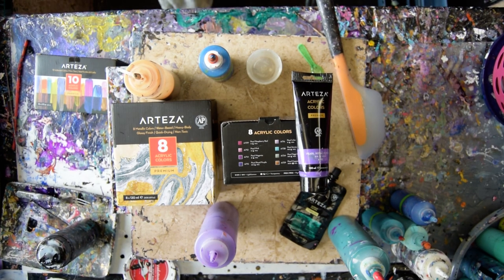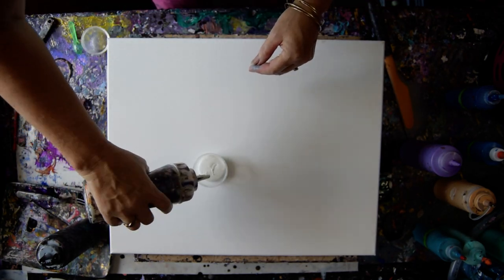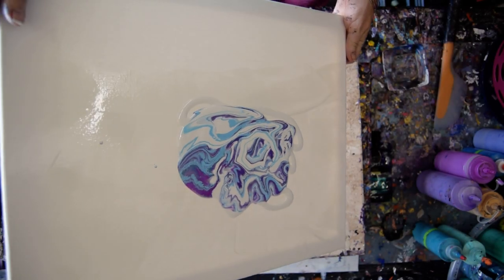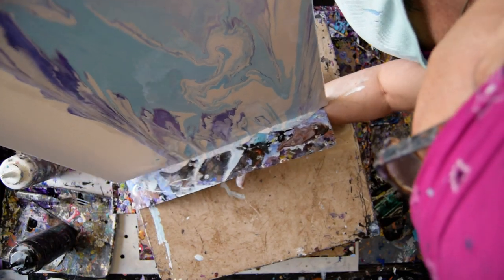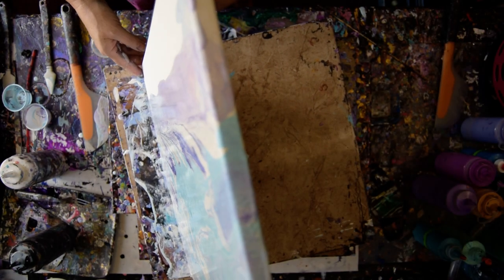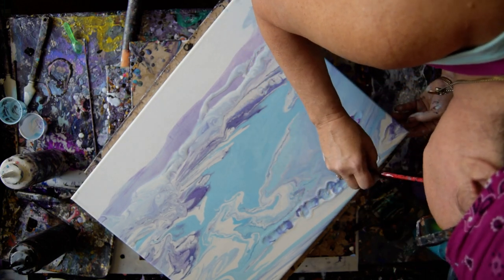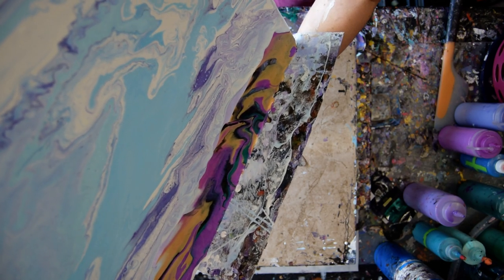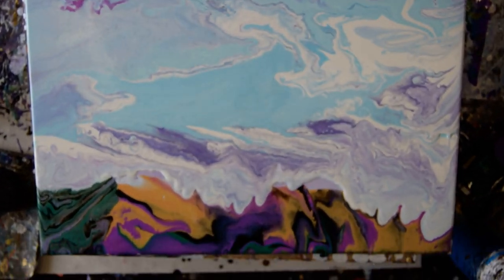Big Sky Landscape #7450 Fluid Acrylic Pouring -Arteza Iridescent Pearls-10.09.20